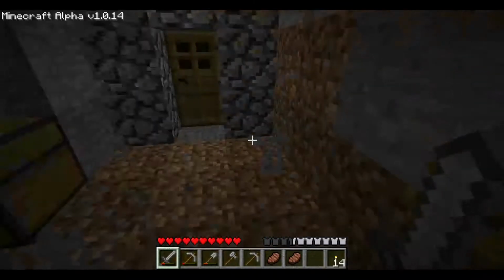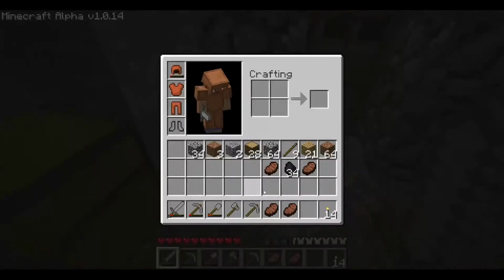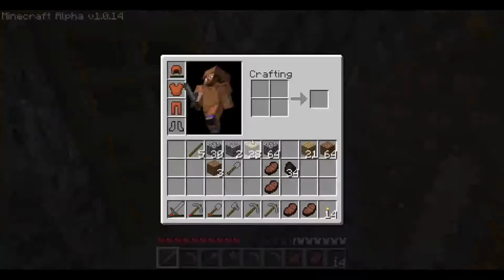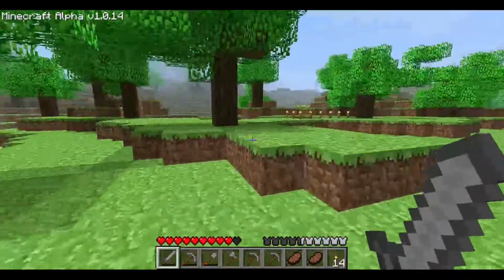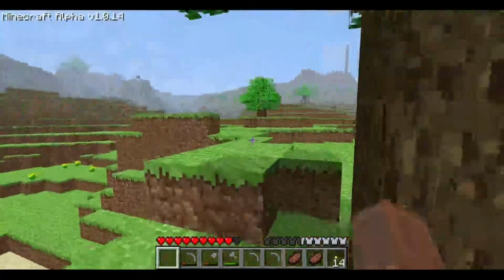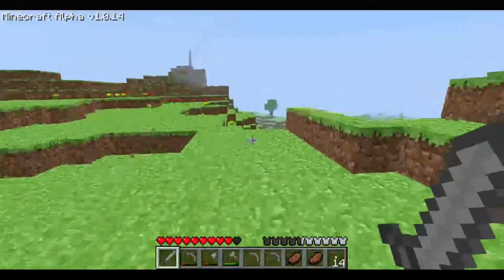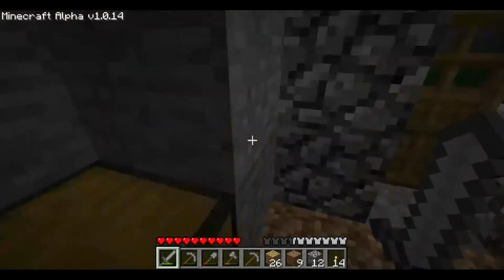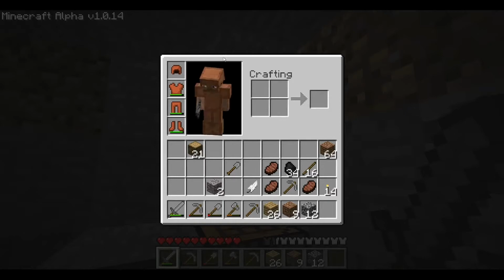Minecraft Lets Play-Episode 17-(PUTTING DOWN A FOUNDATION)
In Today's Episode of Minecraft. In Toda's Episode, I continued Minecraft Lets Play with PUTTING DOWN A HOUSE FOUNDATION.